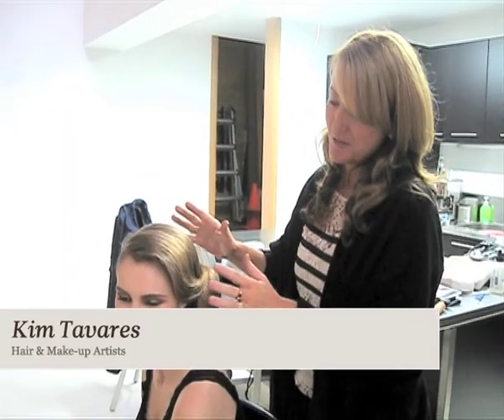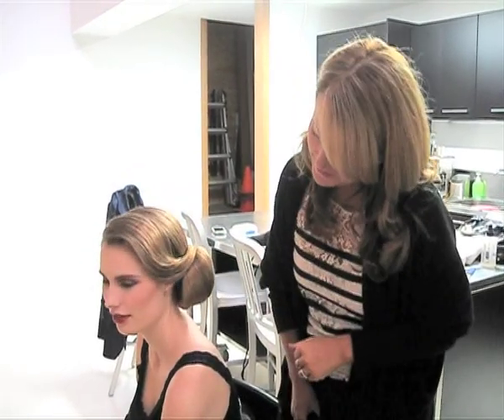Wedding Dress Studio Shoot: Bride Magazine TV on location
Bride Magazine - On Location Studio Shoot in Melbourne photographing some fabulous wedding dresses and models.